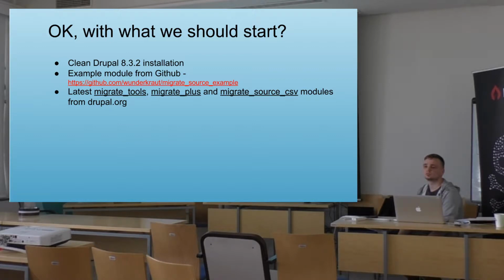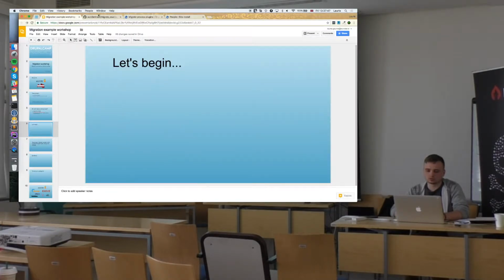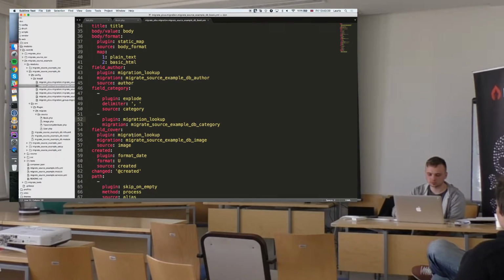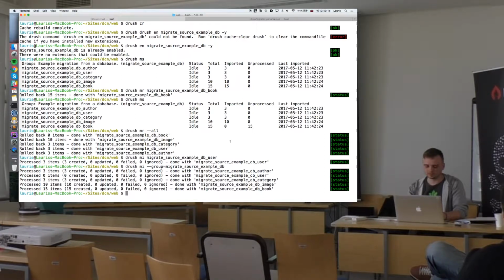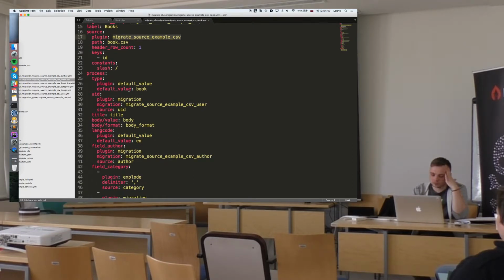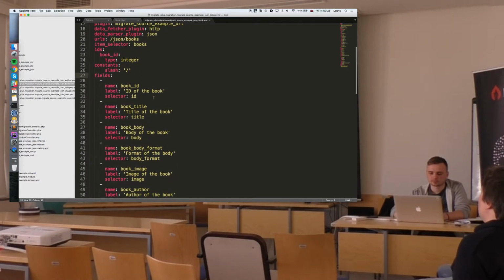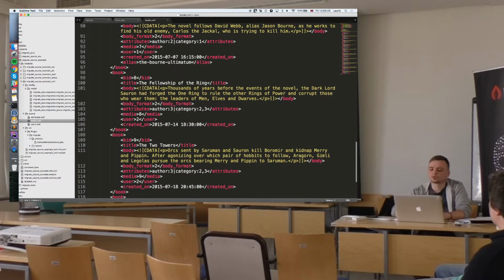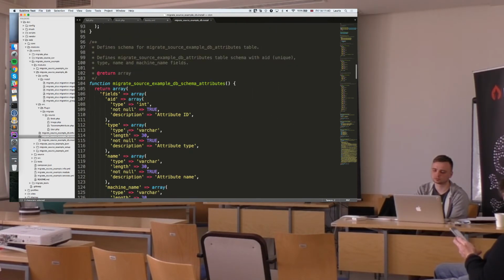Migrate Workshop by Lauris Igaunis (Wunder) - DrupalCamp Nordics 2017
Recorded at DrupalCamp Nordics 2017 in Helsinki, Finland.